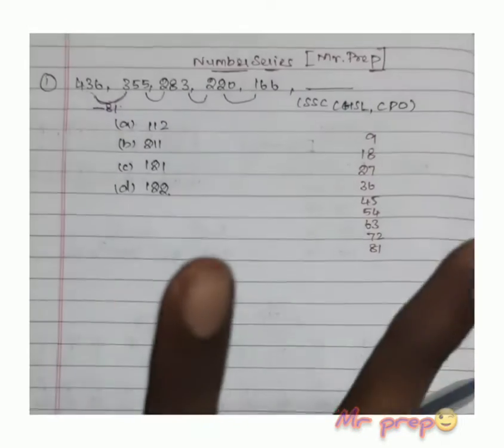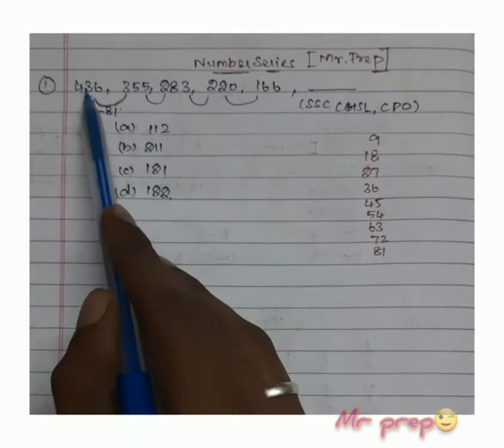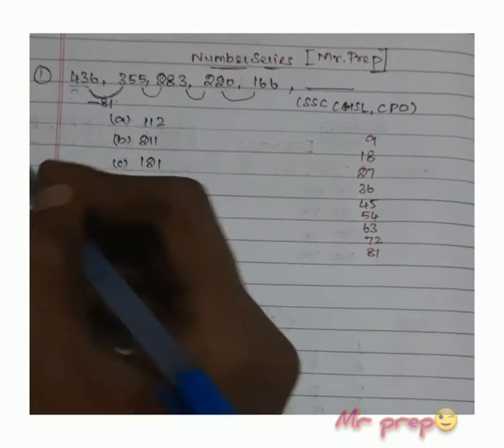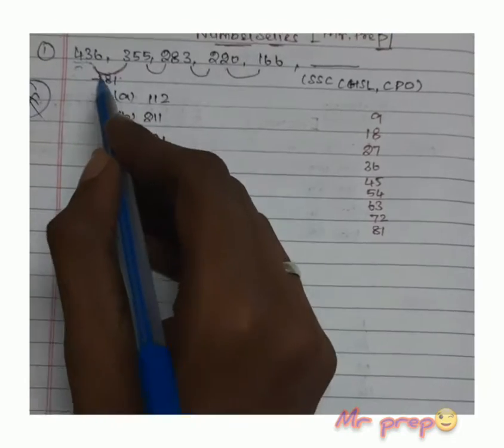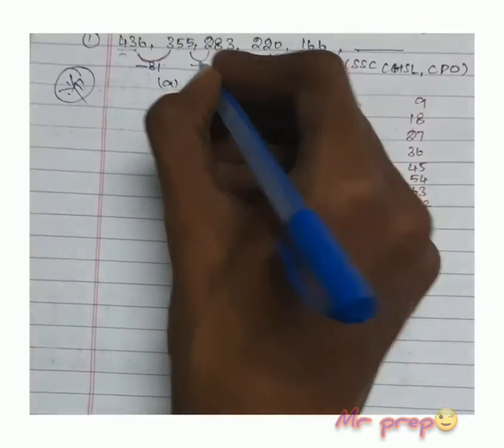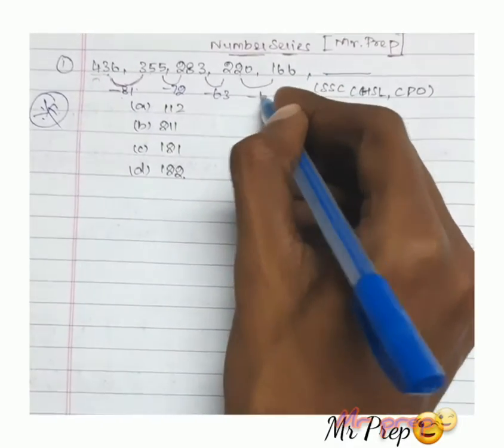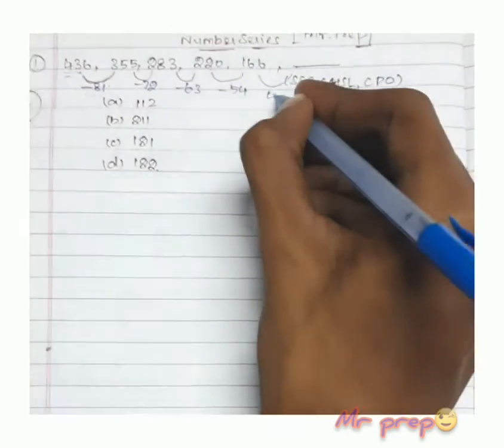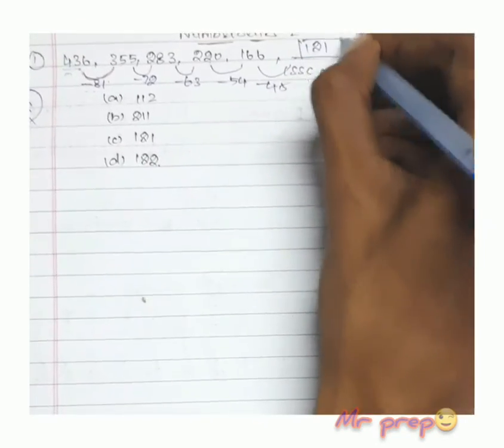Number Series Reasoning 01|SSC CHSL CPO PREVIOUS YEAR QUESTION |BY Prasanna |Best and unique Trick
encourage us by giving thumbs up🤩🤩👍👍